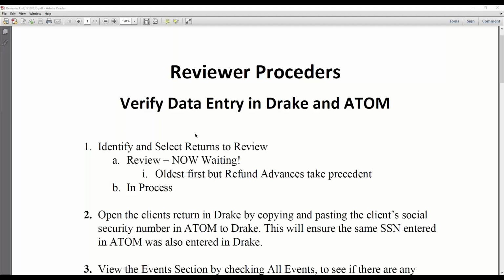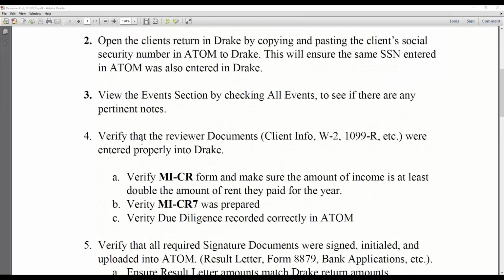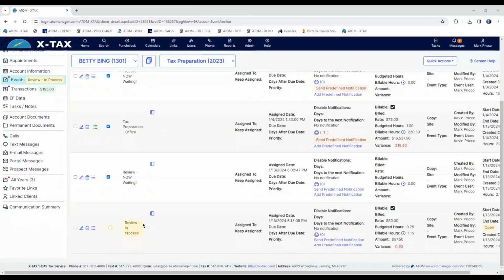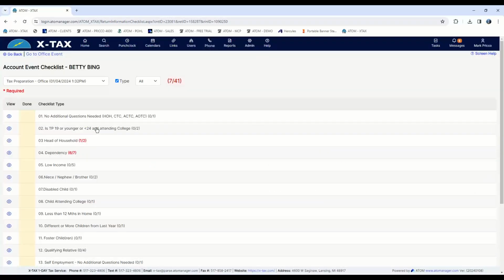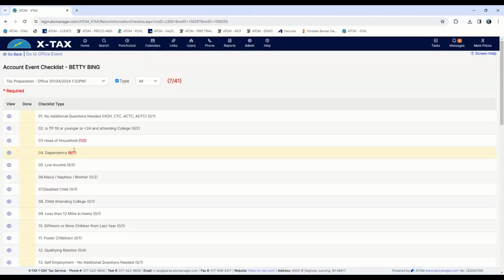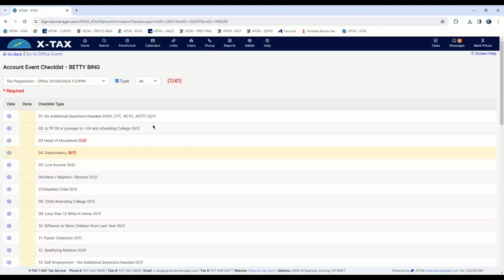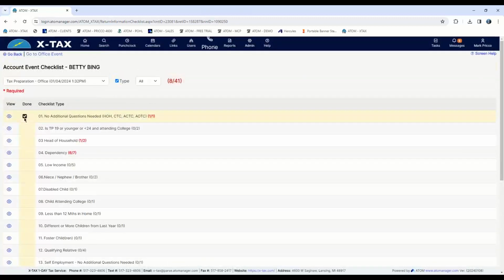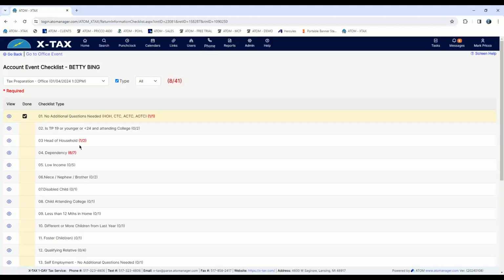Reviewer Procedure Due Diligence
Reviewing ATOM to see if preparer asked and documented due diligence questions.